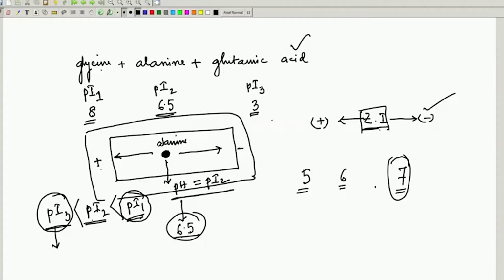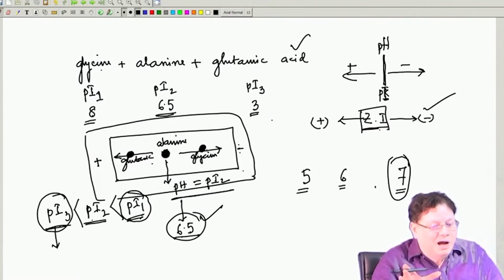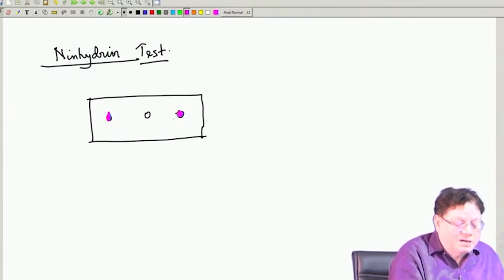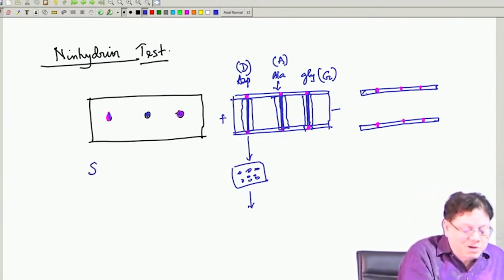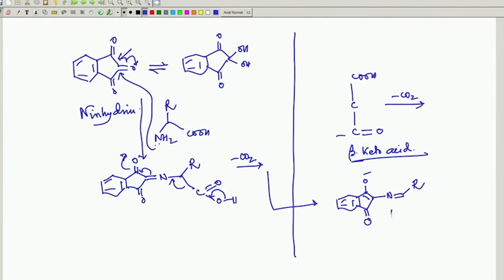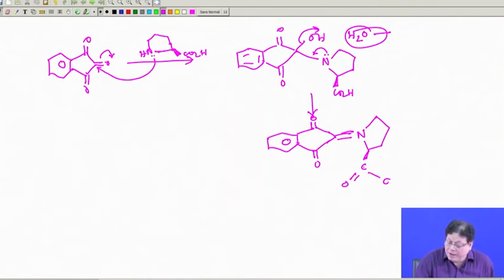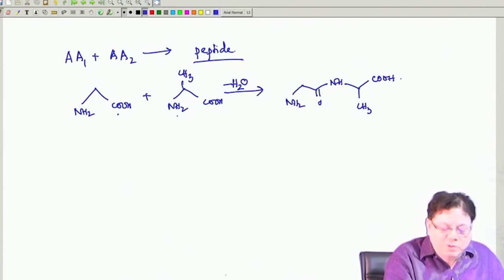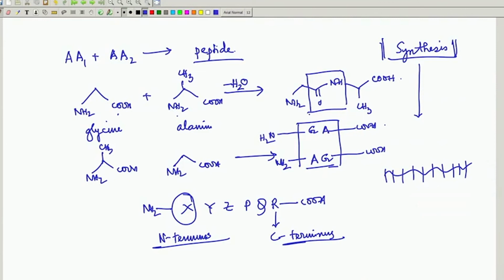Amino acids: separation and detection, Electrophoresis and Ninhydrin reaction